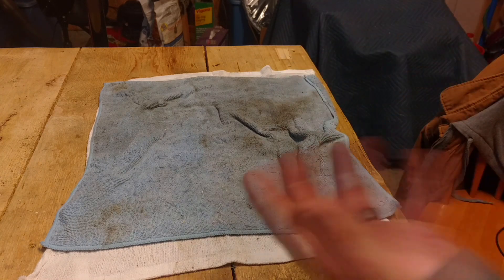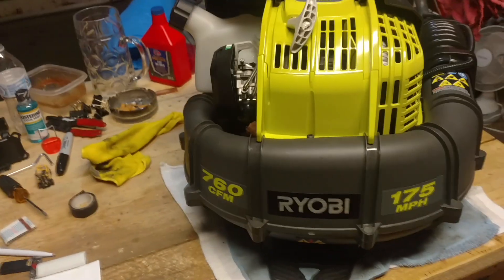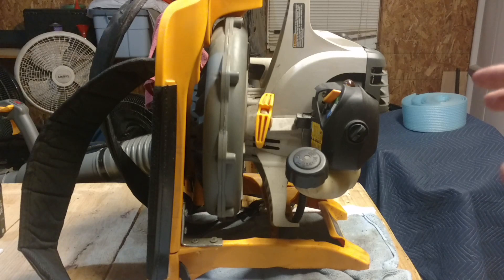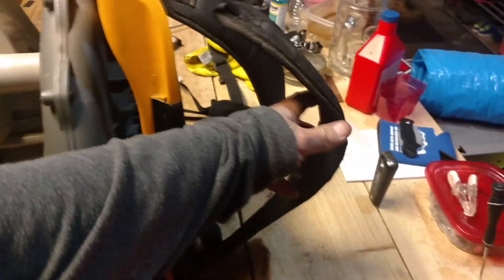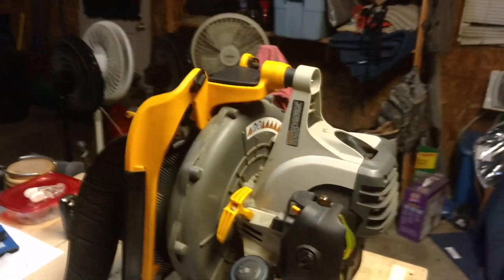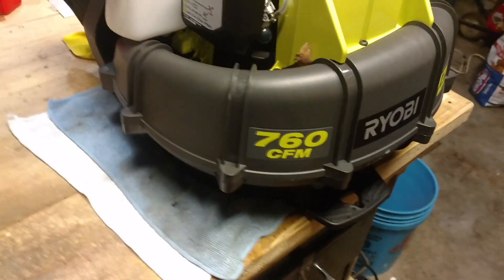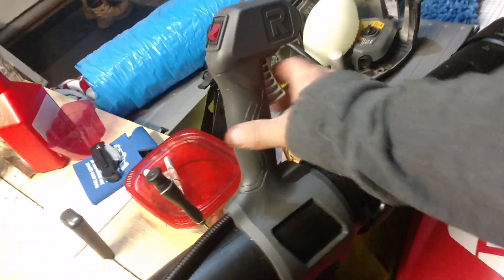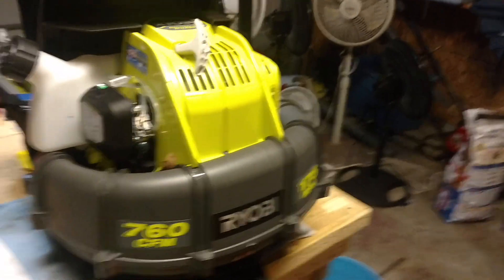RYOBI RY38BP LEAF BLOWER REVIEW!!!!!!!